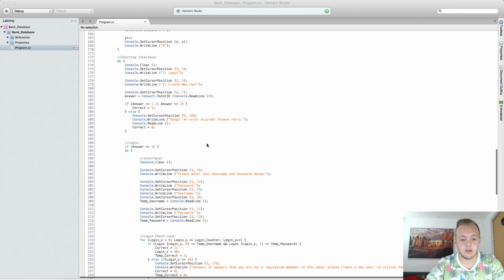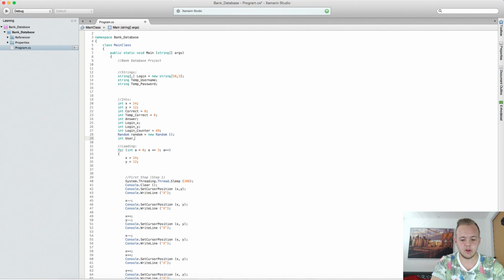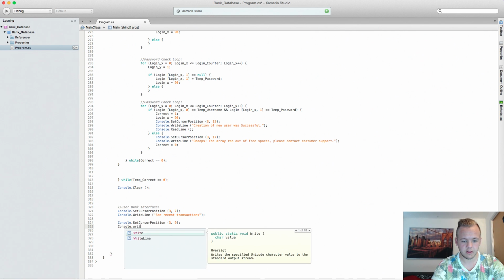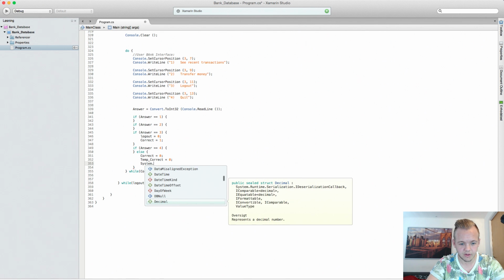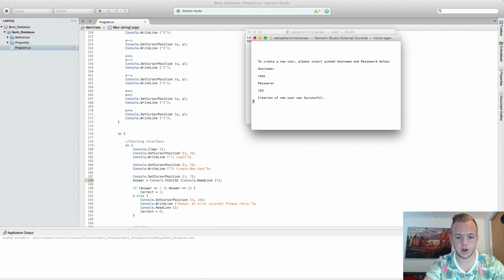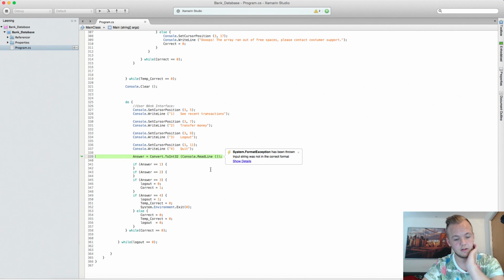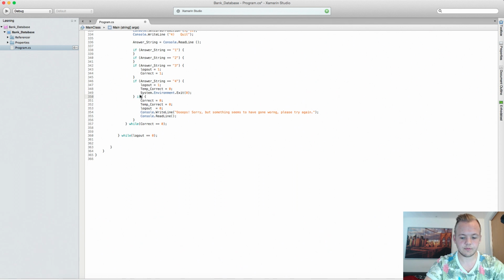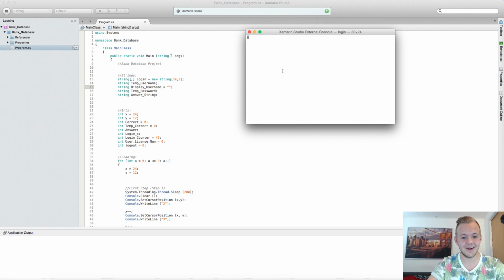C# Let's Code: Bank Database Project Part 4 - Bank Interface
C# Let's Code: Bank Database Project Part 3 - Login & Debugging

In this episode of Sharp Programming's Bank Database project using C# Console application only. This program is a text based banking database system, that is ment to keep track of many different users bank account, and being able to transfer from one user to another, and much much more.
This project is live coded, just a new thing im testing, its neither harder nor easier for me, so please let me know what you prefer.